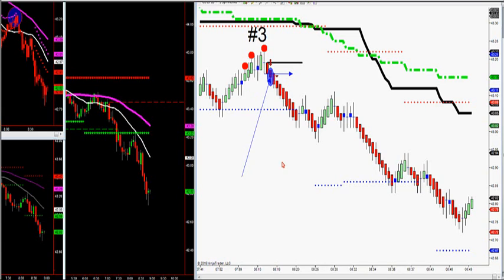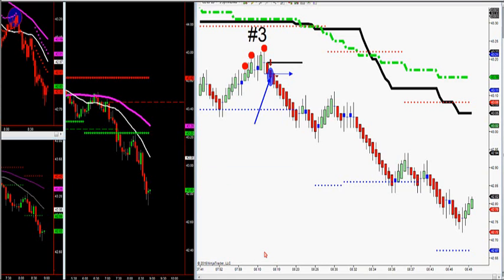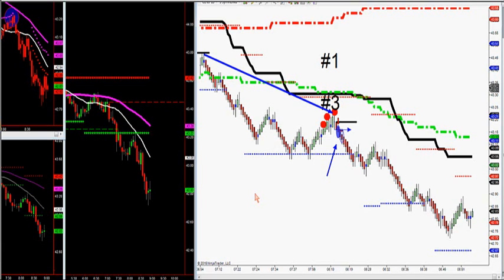8-13-15 Same Setup For Over 30 Years